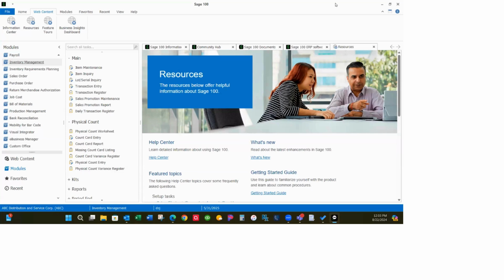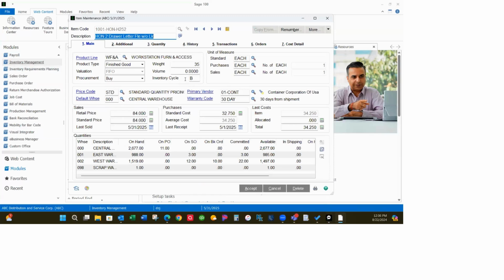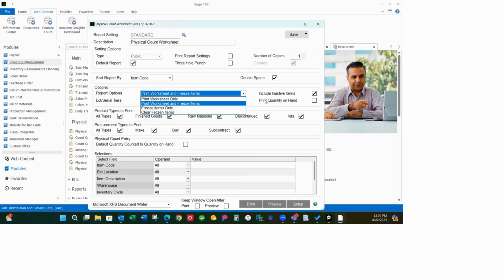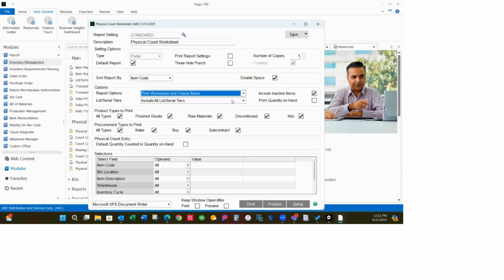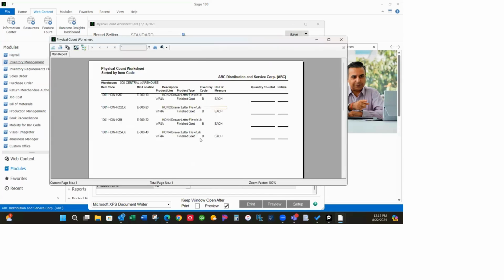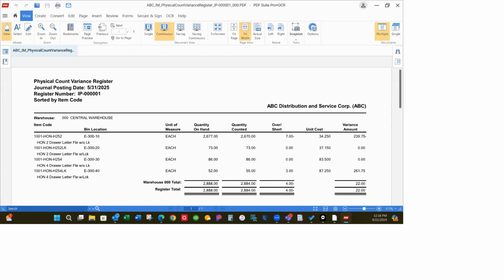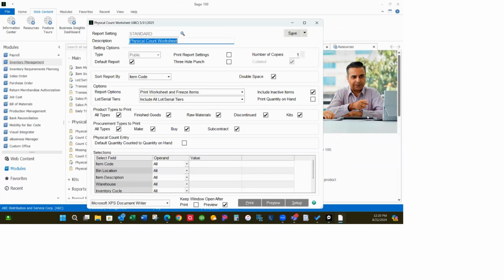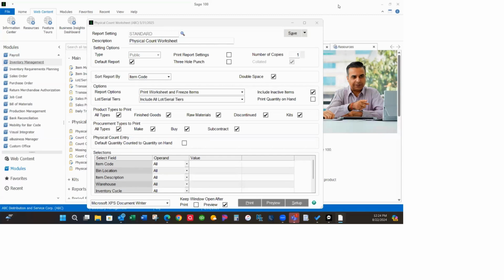Sage Lunch & Learn Series: Inventory Physical Counts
Take a break from your busy day and join us for a special edition of the Sage Lunch & Learn series where we'll be serving up valuable insights on inventory physical counts. Gain practical knowledge that can help you manage your inventory better in Sage:
- Best Practices: Discover the most effective methods for counting your inventory
- Frequency: Learn how often you should count your inventory to maintain accuracy and efficiency
- Warehouse Strategies: Understand whether you should count by warehouse and how to implement it
- Cycle Counts: Explore if cycle counts are the right fit for your business